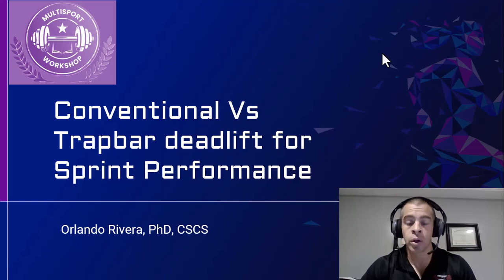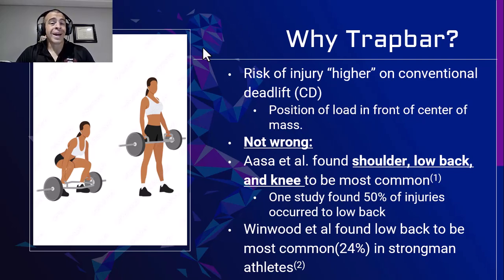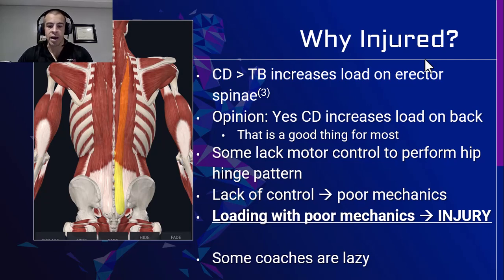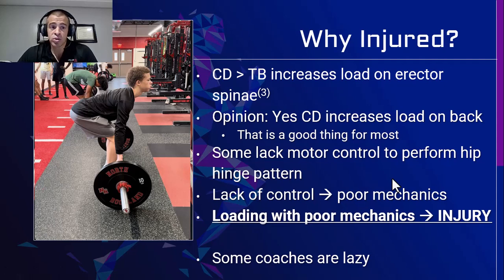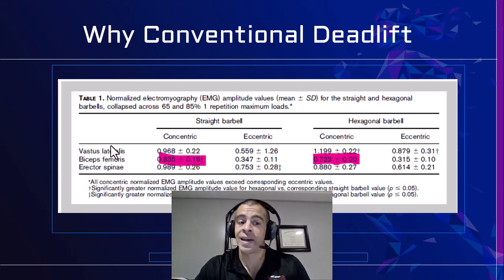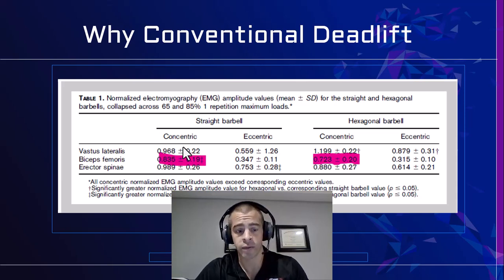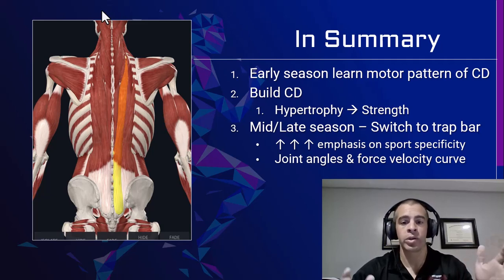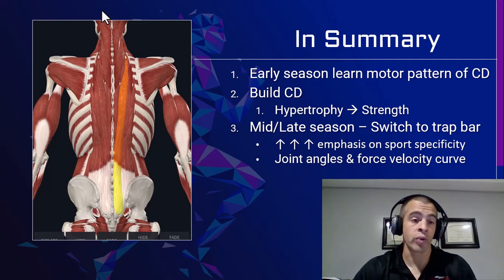Conventional vs Trap Bar Deadlift for Sprint Performance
The trap bar deadlift is a complete waste